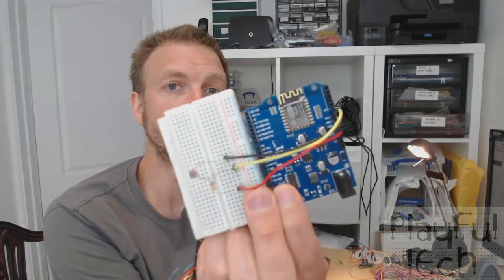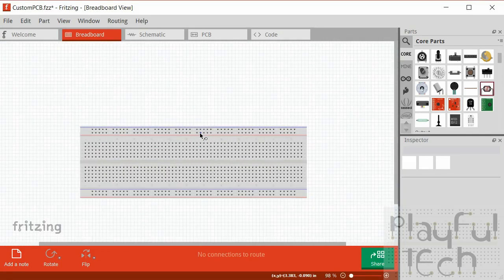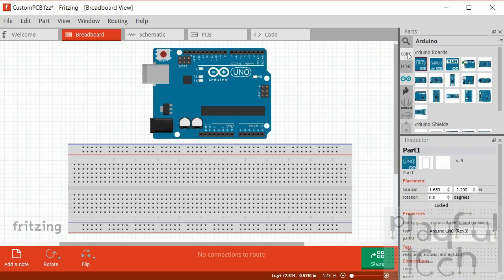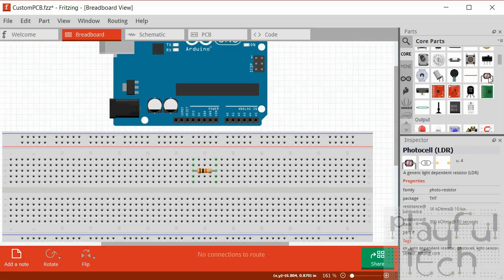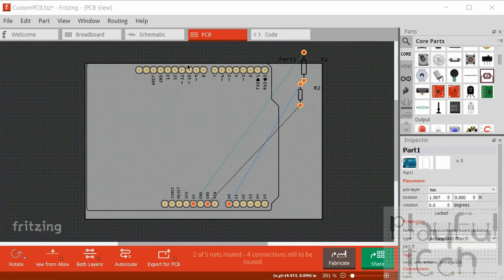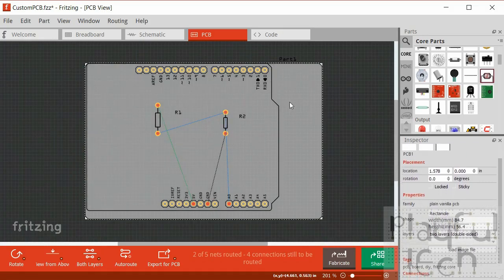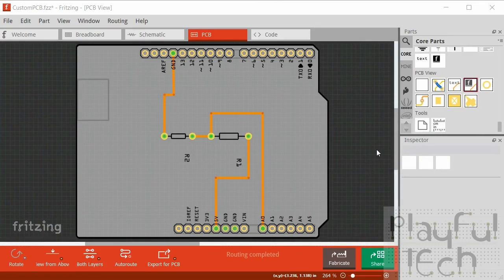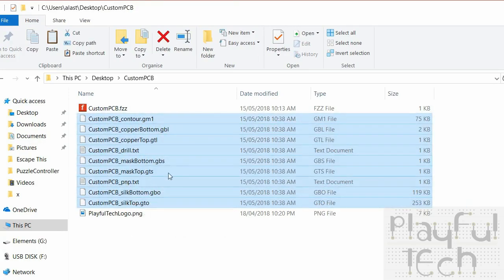Creating a Custom PCB Arduino Shield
In this video, I'll show you how to use Fritzing software to design a custom Arduino shield which can then be uploaded to a PCB manufacturer to produce your own very own custom circuitboard - upgrading the reliability and robustness of your electronic projects, and preventing the risk of dodgy connections between components or wires falling off your breadboards!